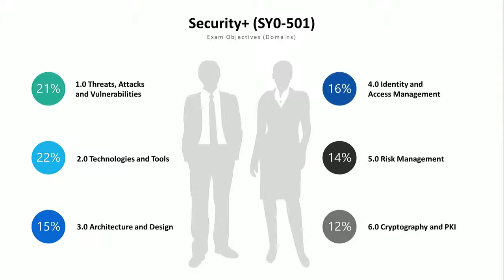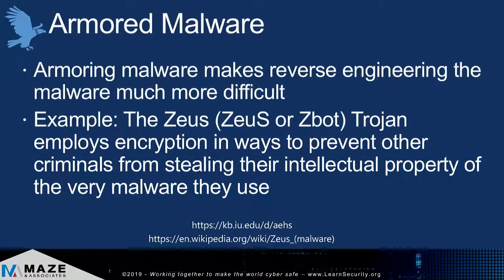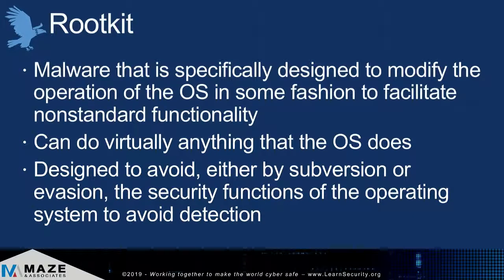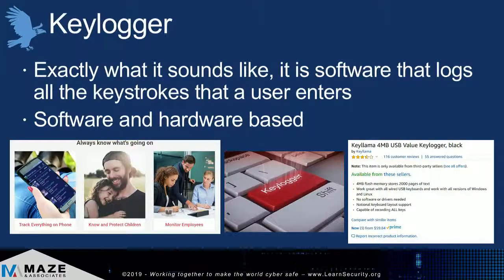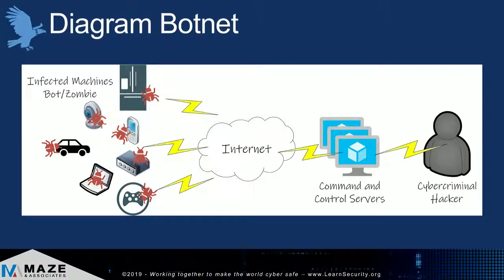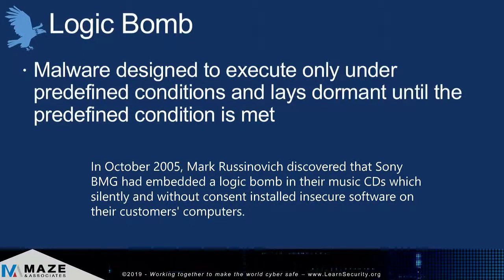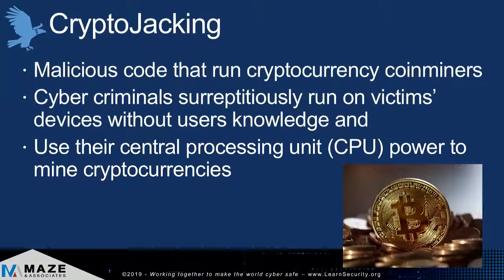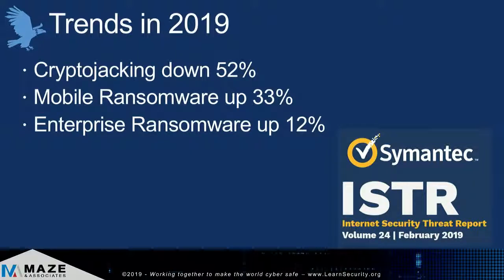Security+ Objective 1.1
In this webinar we are going to cover CompTIA’s SY0-501 Security+ certification exam objective 1.1: Given a scenario, analyze indicators of compromise and determine the type of malware.
Viruses, Crypto-malware, Ransomware, Worm, Trojan, Rootkit, Keylogger, Adware, Spyware, Bots, RATs, Logic Bombs, Backdoors, Cryptojacking, Formjacking, Doxware